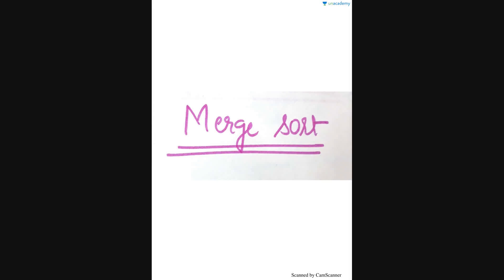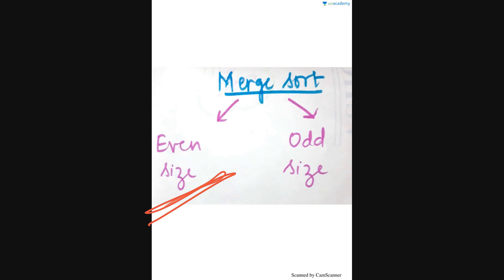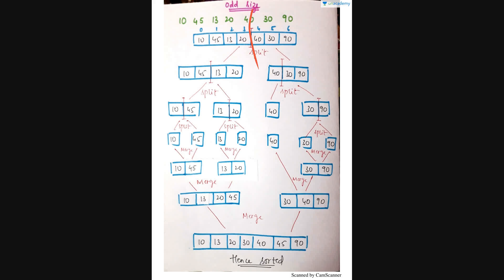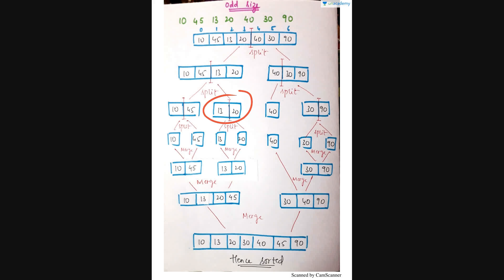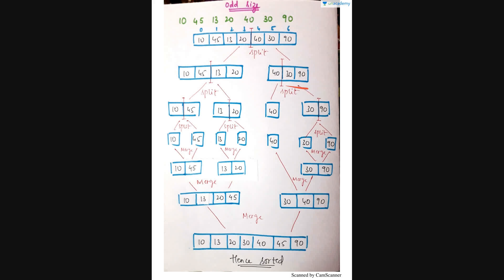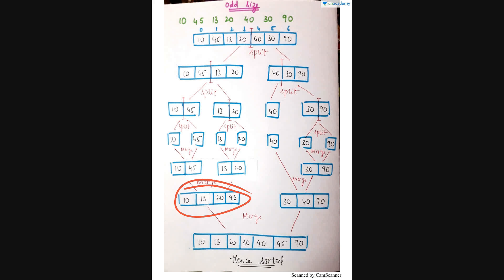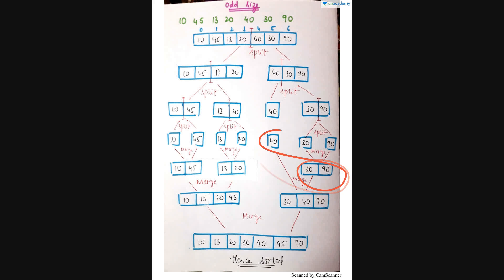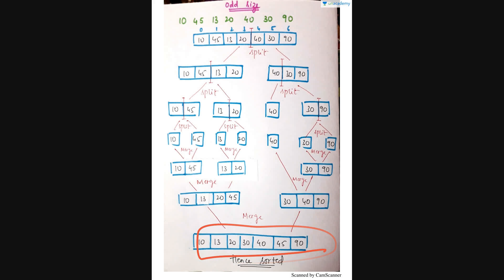Basics of Data Structures - Merge sort odd size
Basics of Data Structures - Merge sort odd size: In this lesson, Lakshmi Urs has explained about Merge sort for odd size which gives us the clear idea of how to sort them in a proper way. . This lesson covers  the basics of data structures. She has covered trees, B - Tree, stacks,  queues, lists, and tree traversal.

You can watch the full list of courses and start discussions with the educator